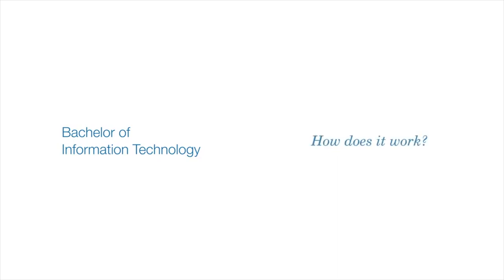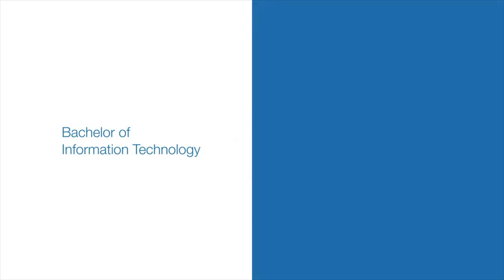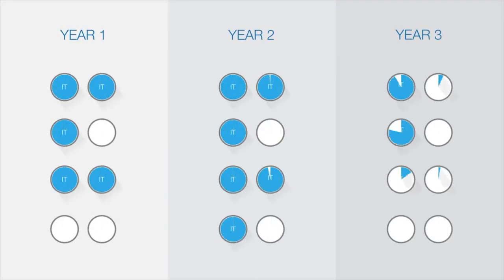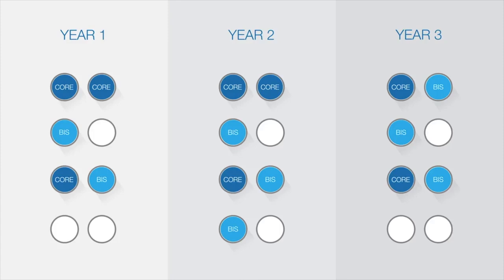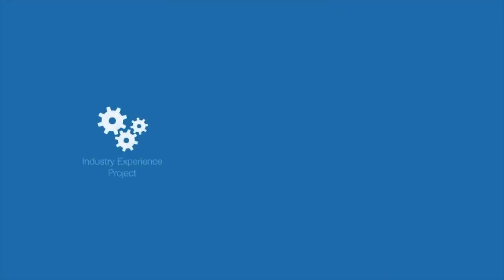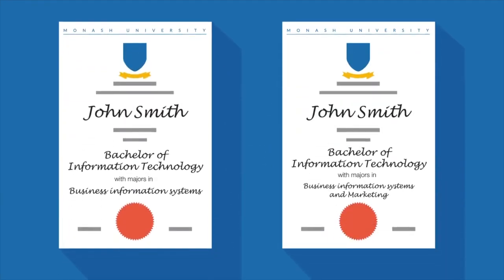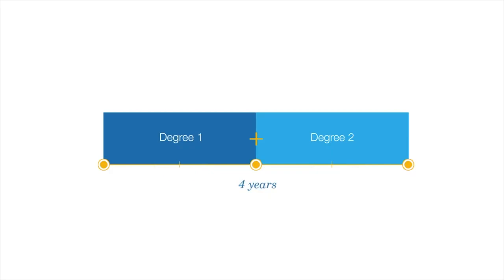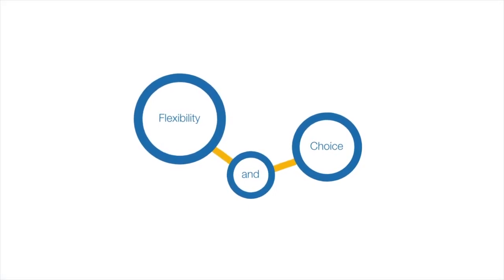Bachelor of Information Technology course explainer | Monash Information Technology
Here's where you can discover how our Bachelor of Information Technology works – and what you need to complete to graduate.